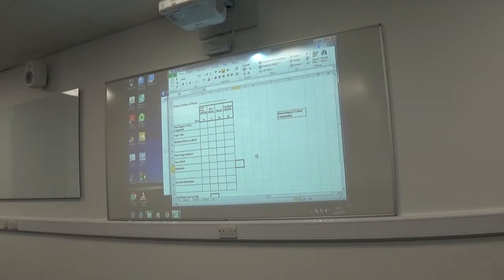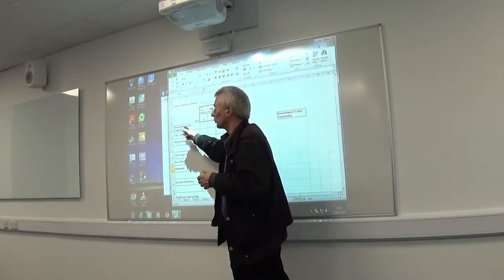2014/15 - ISA and ES - Week4